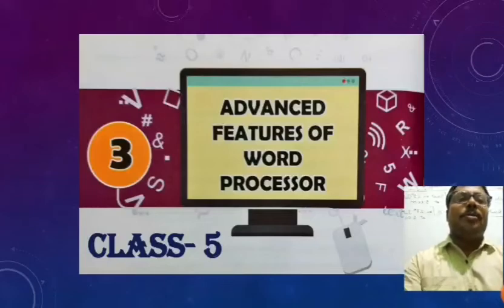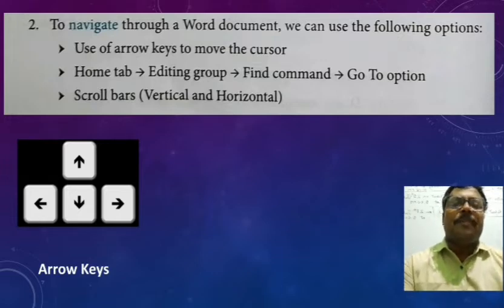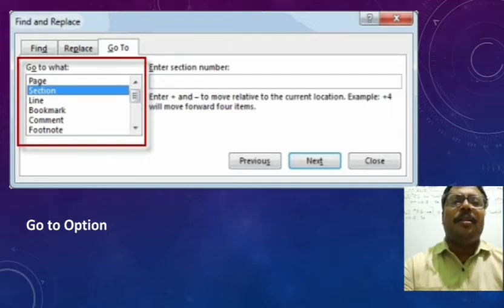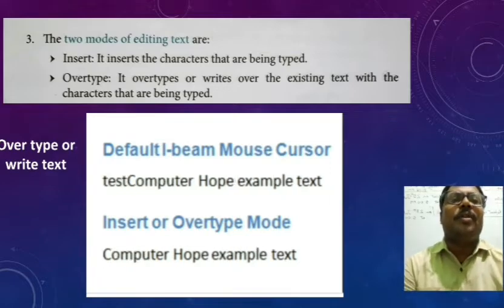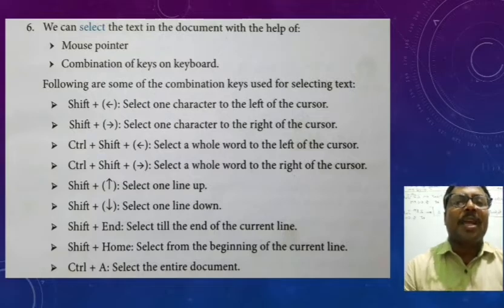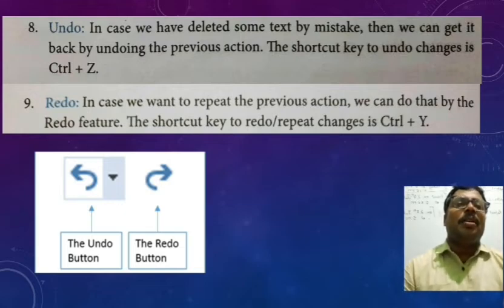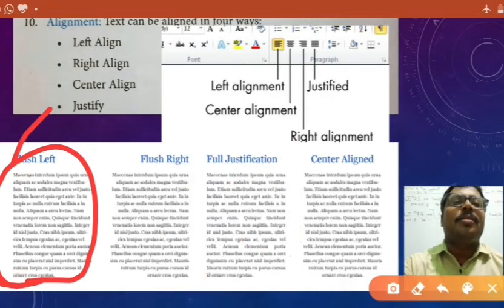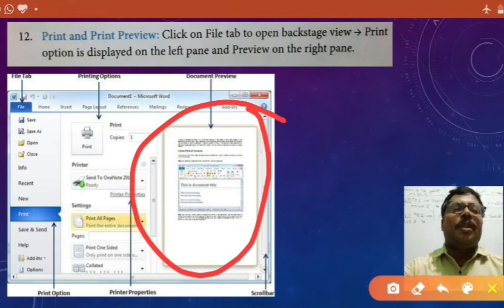Class- 5 C & 5 D Chapter-3 Video Tutorial Part-1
Advanced features of word processor